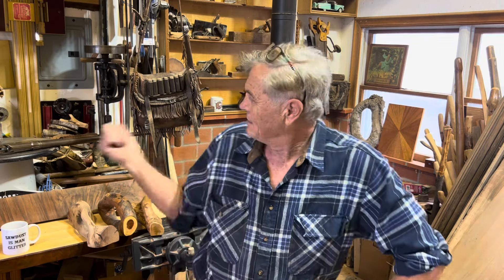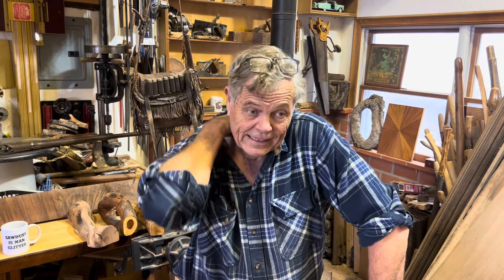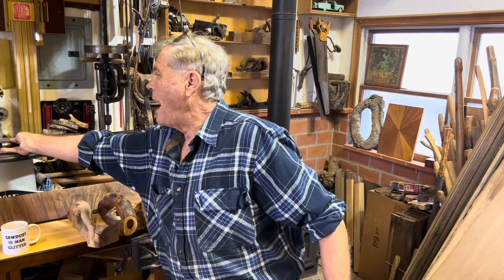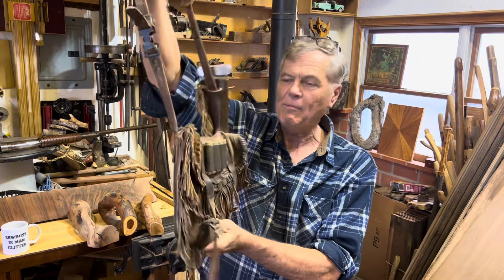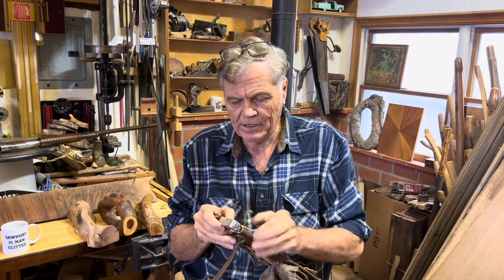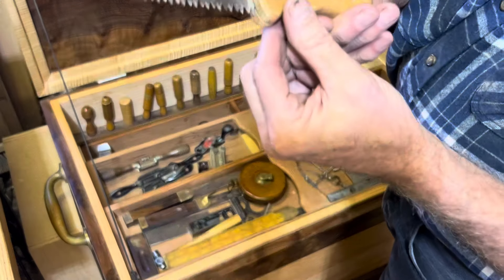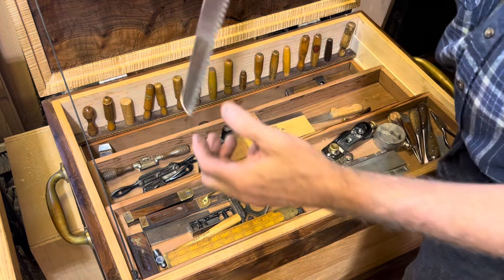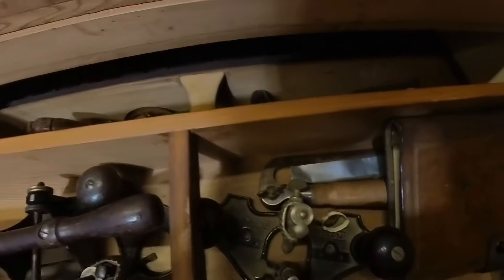FIND A MENTOR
A mentor can teach you life skills and things BECAUSE of what they have lived.